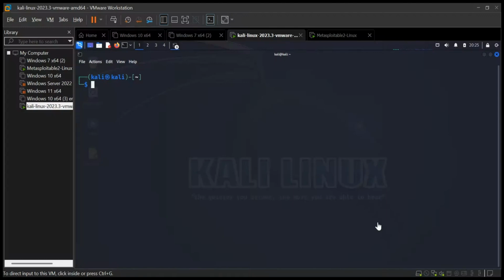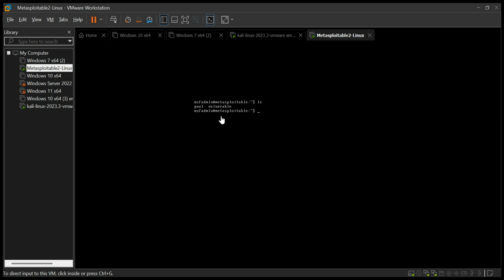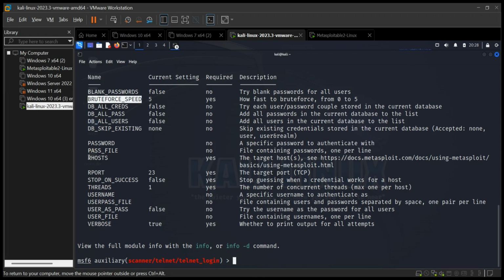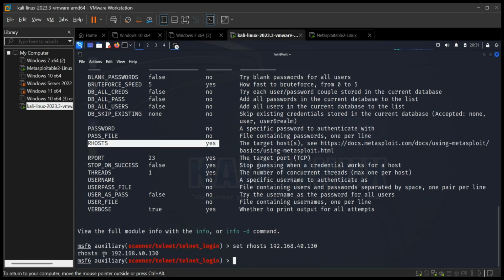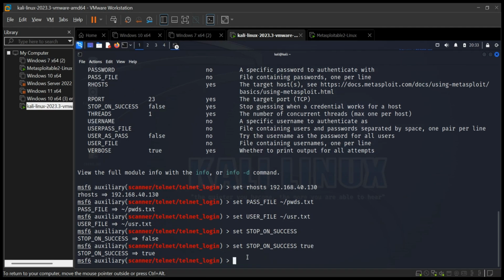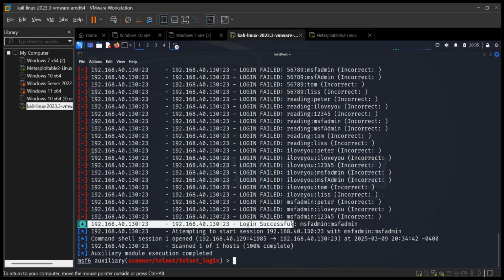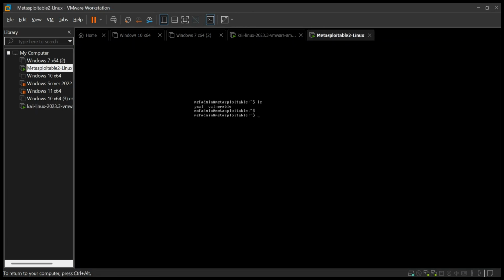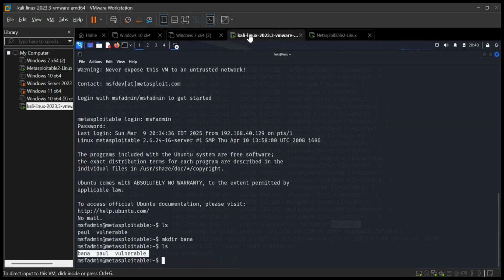Exploit port 23 of the metasploit table using Telnet_login(Brute forcing the metasploit).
In this video, we explore a brute force attack on the Telnet service using the Metasploit framework, specifically targeting port 23. We demonstrate how attackers can exploit weak credentials to gain unauthorized access to systems running Telnet.

This educational content highlights the vulnerabilities associated with Telnet and emphasizes the importance of strong security practices to protect against such attacks.